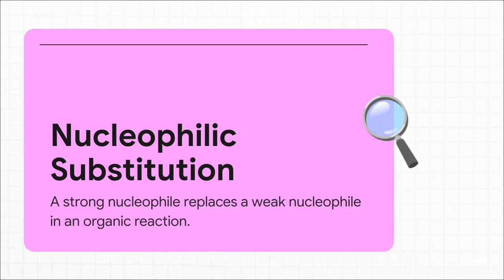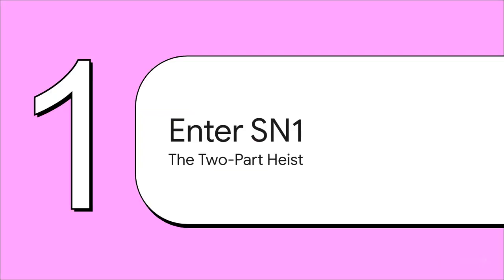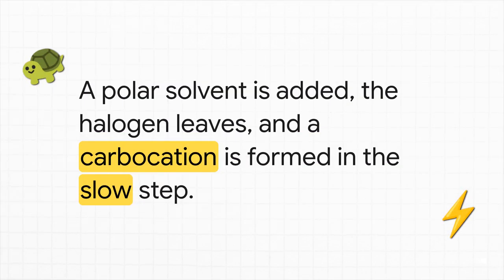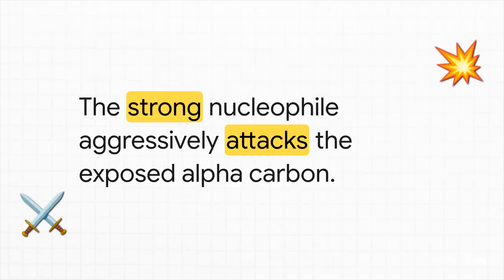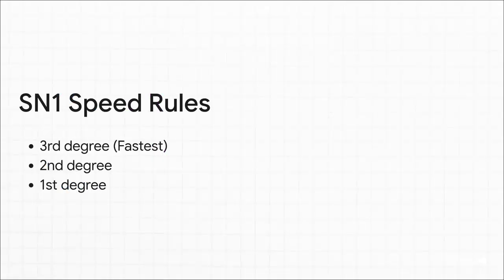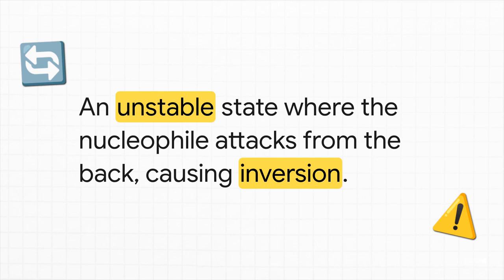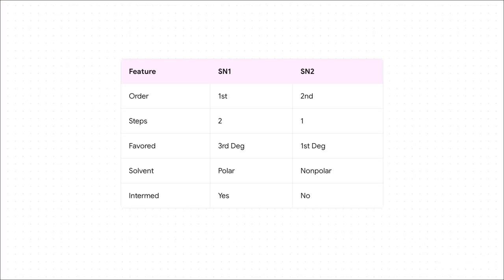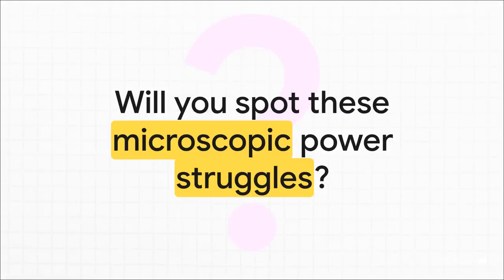SN1 &SN2 CB series